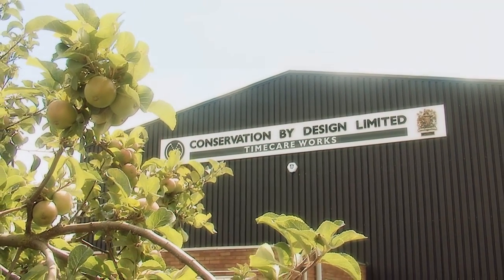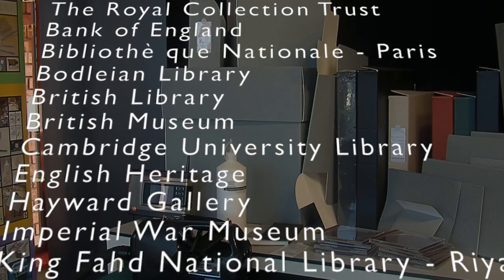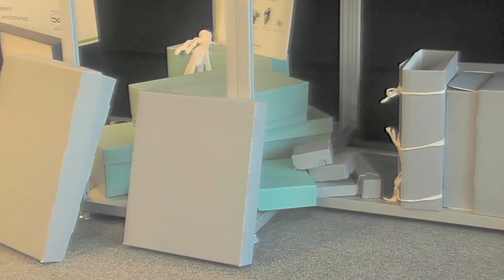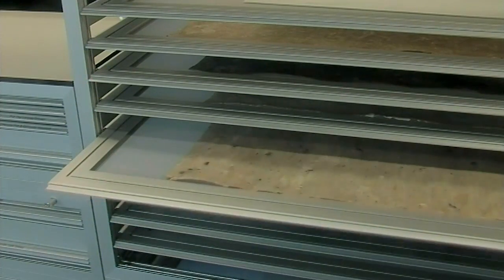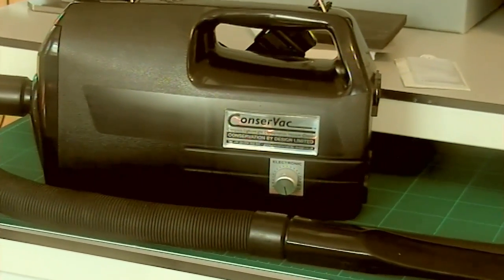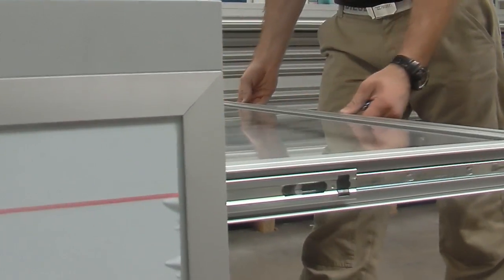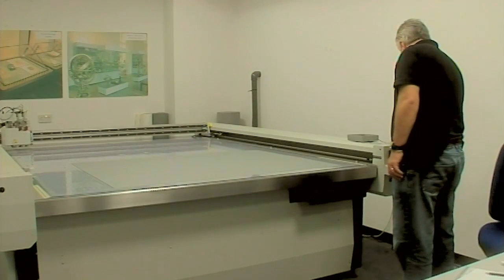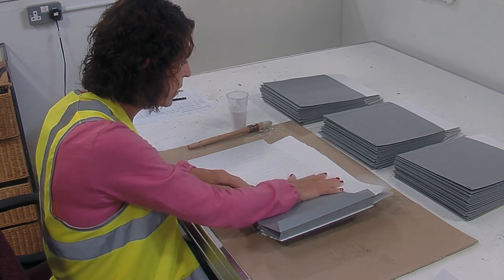Conservation By Design Corporate Video